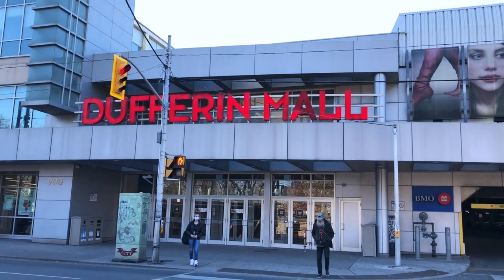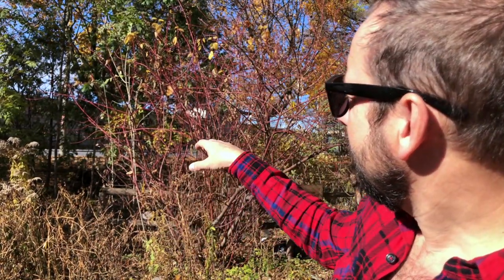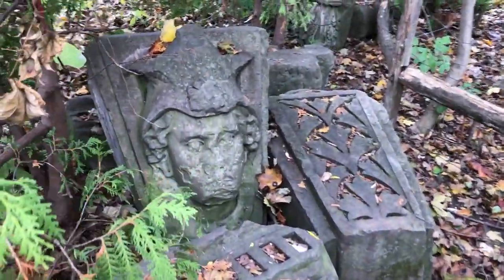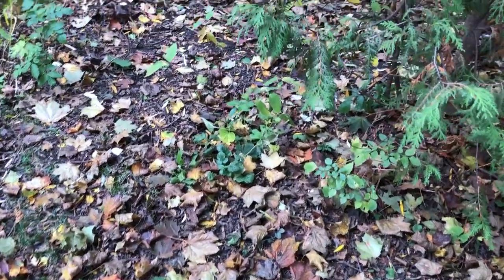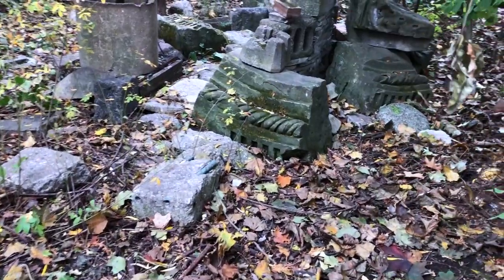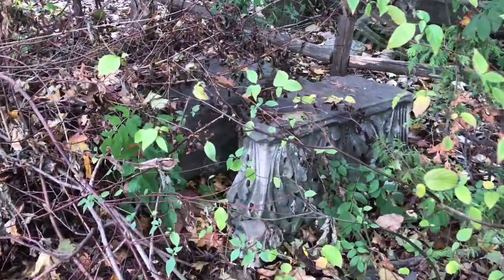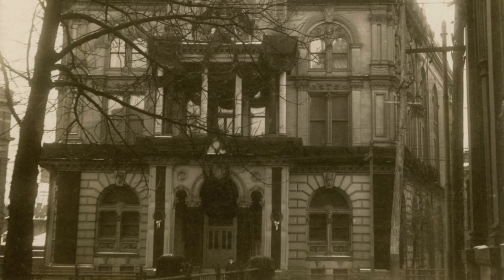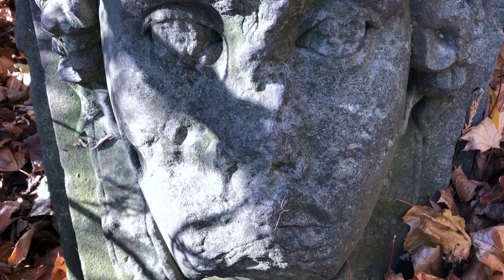Toronto's Witches Circle | The Ruins in Dufferin Grove (Part 1)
OBSCURIST TOURIST 034 - If you've ever walked through Dufferin Grove Park, in Toronto's West End, there's a good possibility you've never seen the ruins that sit in a little garden there. If you've somehow stumbled upon them, then there's a pretty good chance you have no idea where they came from. The history of these stones and heads is more epic than you'd imagine, and it's rooted in a building that was built 175 years ago in the heart of the city.

Although, some of research about these stones was done by myself, the majority of the legwork was done by Andrew Lochhead. You can read his article on the stones and his journey to discover their mysterious past

Please FOLLOW this page.
Want to access some exclusive content from Obscurist Tourist, like the "Odd-cast" podcast?

Want to help support Obscurist Tourist? Then consider purchasing something from the OT shop